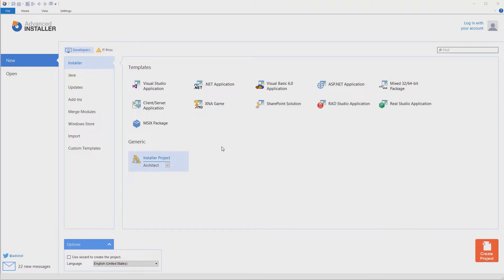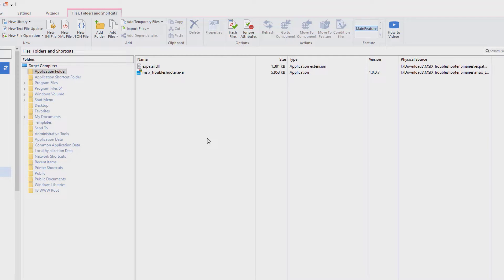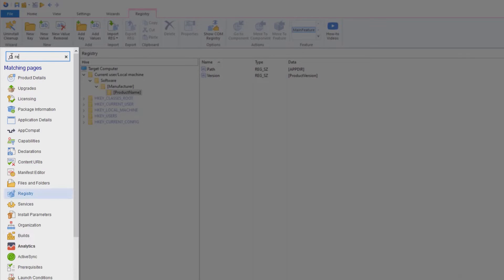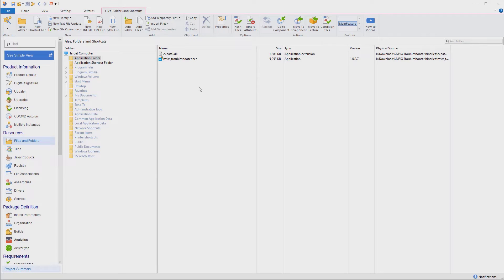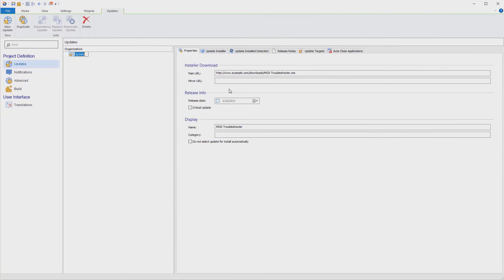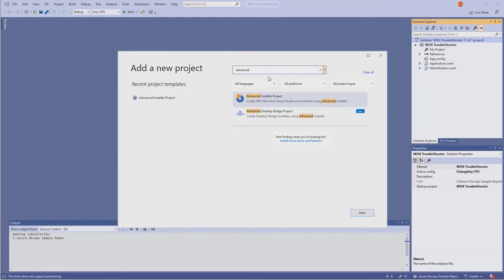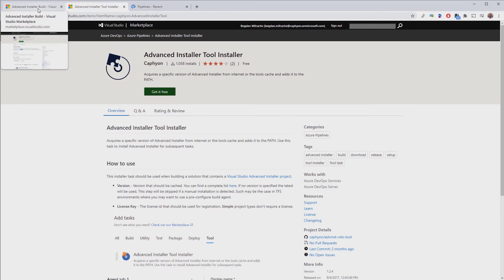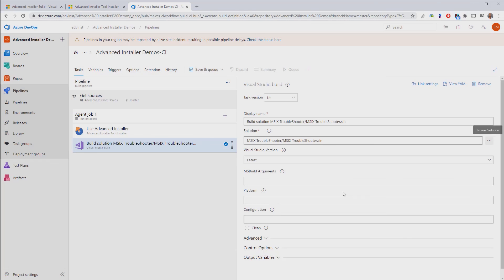Advanced Installer - Application Packaging Demo for Developers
*Advanced Installer Demo for Developers and ISVs*